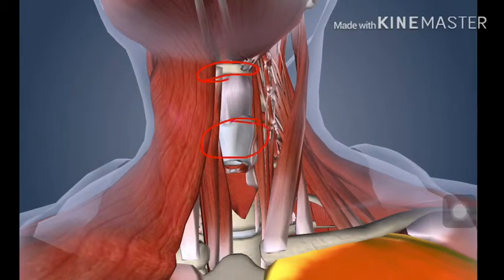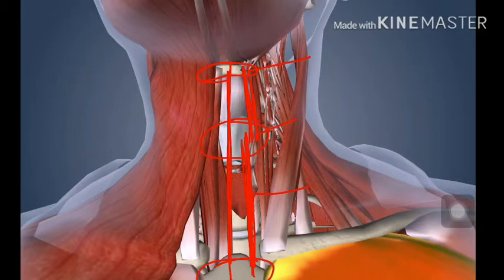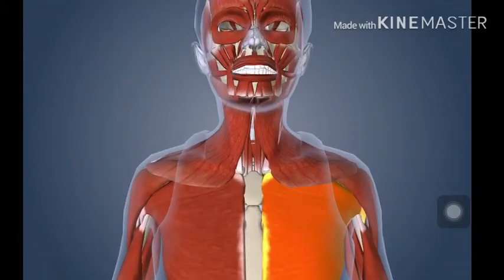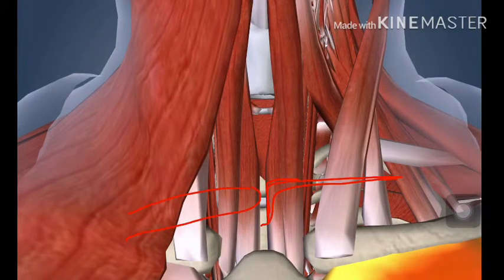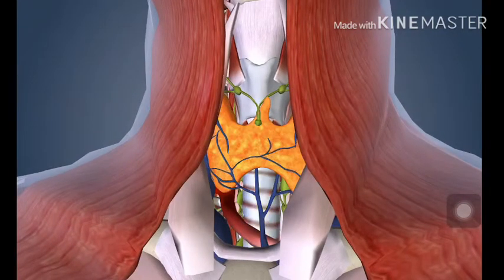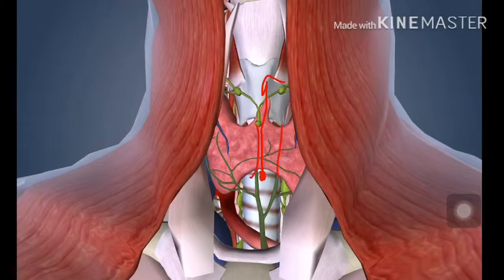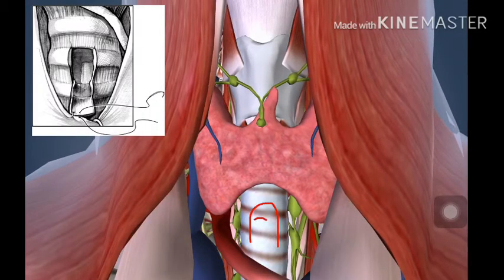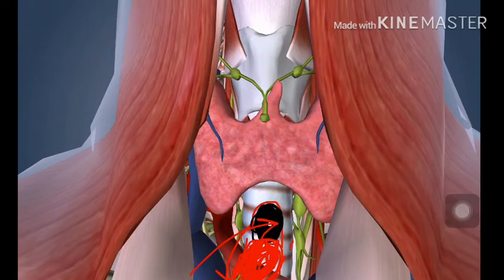Strap muscles and tracheostomy -3D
Anatomy of muscular triangle and its clinical applications - tracheostomy

This is a 3-D presentation of the muscles their attachments including origin insertion and their orientation in the neck.
Applied anatomy part that is tracheostomy have been explain in brief if you don’t understand do let me know.

About channel:

Dr. Manish Tiwari is consultant in Department of Oral Oncology in Horizon Lifeline Private Limited multi-speciality Hospital in Kolkata, India. He did his BDS at MUHS, Nashik, India. He did his post-graduation in Oral and Maxillofacial surgery from Maharashtra University of health sciences, Nashik, India. He has Obtained training in head and neck surgery from highly eminent cancer centres in India. He’s a life member of association of maxillofacial surgeons of India. He has been guest reviewer for Journal of Cranio-Maxillo-Facial Surgery, Elsevier, Journal of African Health Sciences. He has multiple national and international publications to his credit in reputed indexed journals.

sternothyroid,sternohyoid,
tracheostomy safety,thyrohyoid,
3d model anatomy,